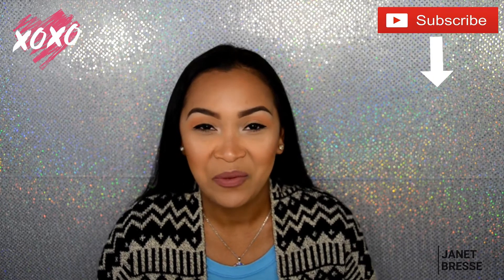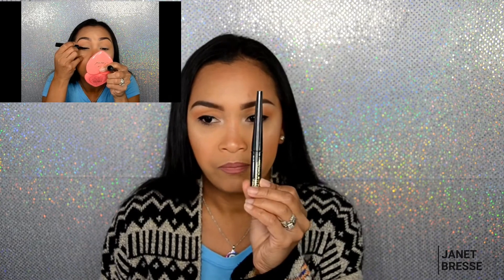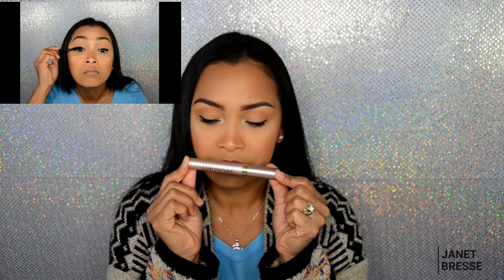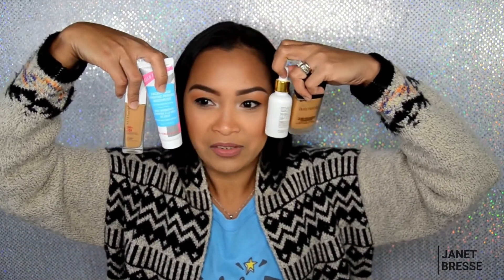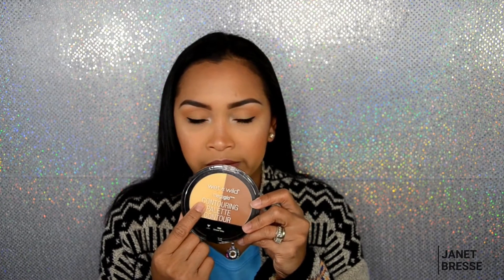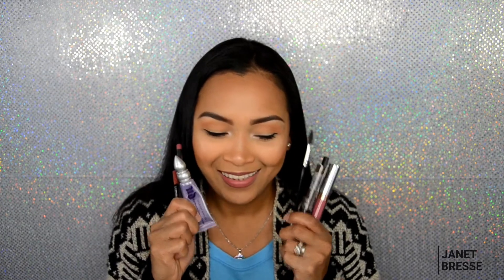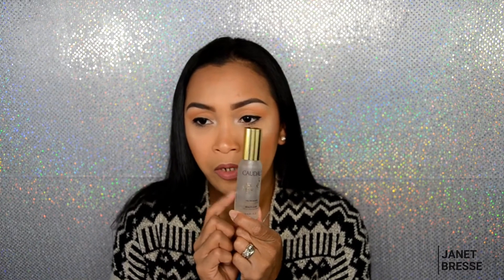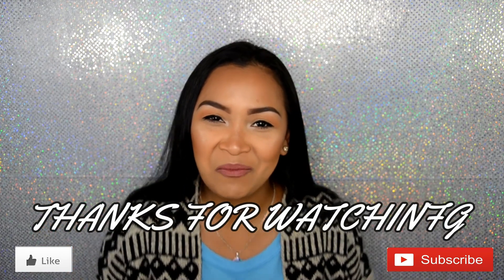MY FIRST MONTHS OF APRIL FAVORITES MAKEUP #01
AND THIS COMING FRIDAY WILL BE ANOTHER VIDEO UP FOR CINCO D MAYO INSPIRED MAKEUP LOOK... SEE YOU THEN!